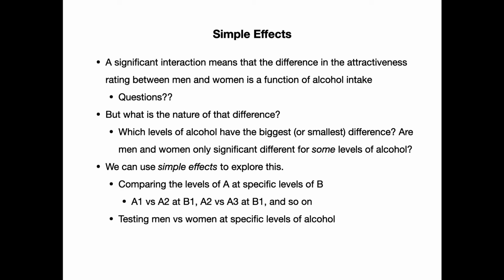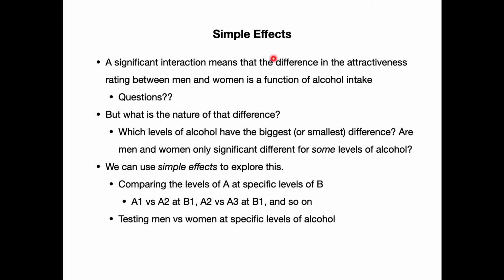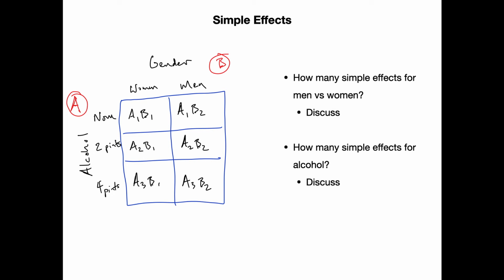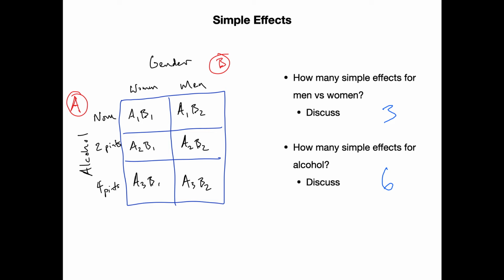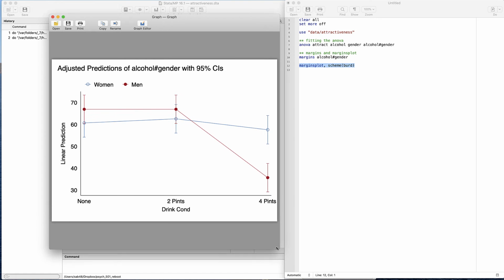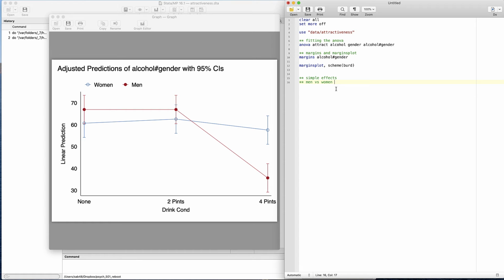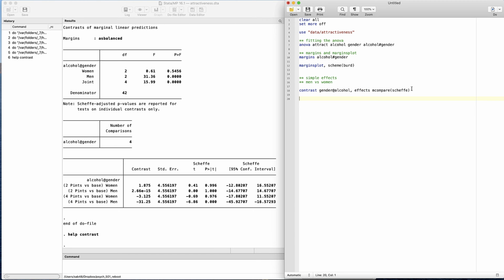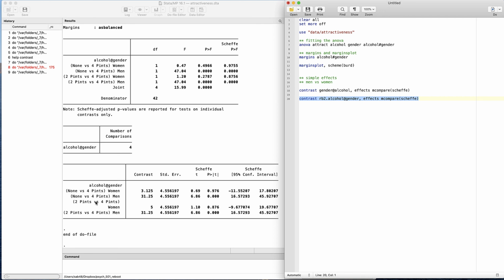Factorial ANOVA - Clip 6 - Simple Effects